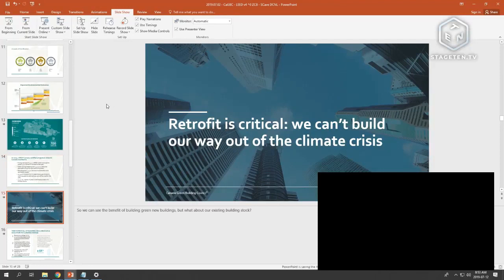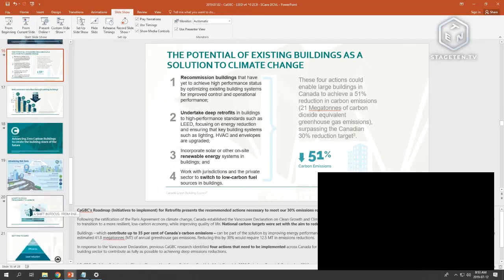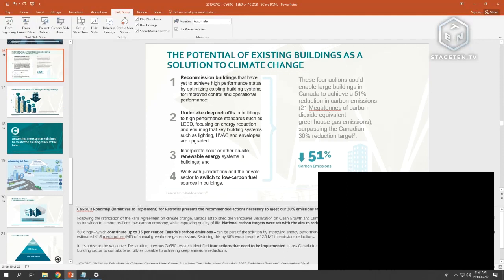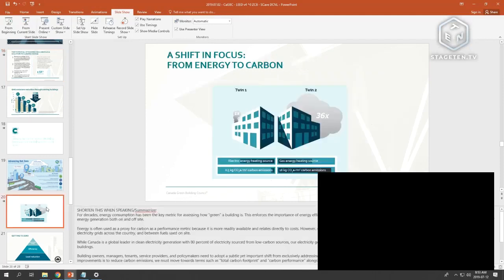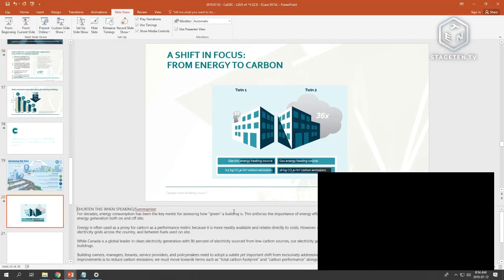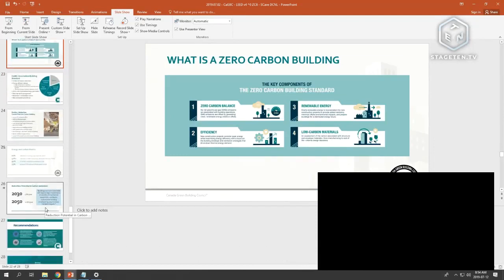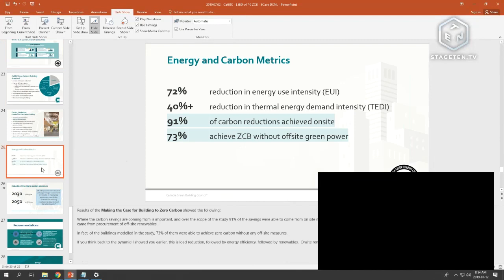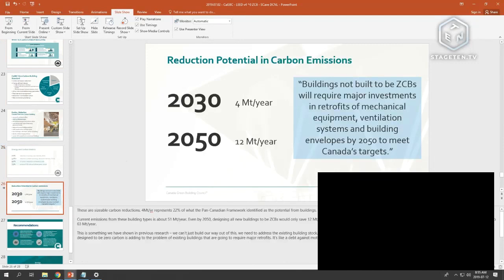Buildings & Urban Planning: "Retrofit is critical" - Sharon Cave | Decarbonize NL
Decarbonize NL
Session 3: Buildings & Urban Planning
July 12, Room 2007A

Sharon Cave (Canada Green Building council member; LEED™ project coordinator) discusses the importance of retrofitting in addressing climate change.

Decarbonize NL is a conference to build a just, equitable, and sustainable future in Newfoundland and Labrador.

DNL’s Mission
The purpose of Decarbonize NL is to unleash the creativity, passion, ingenuity, and entrepreneurial spirit of Newfoundland and Labrador - to bring together enthusiastic members of academia, government, industry, Indigenous communities, non-profits, and the general public to outline what we can do, not just to meet or exceed the IPCC targets in NL, but also to build the prosperous, just, and sustainable economy that we all deserve.

The Decarbonize Newfoundland and Labrador Conference took place in St. John’s, NL on July 11-12, 2019 at the Signal Hill Campus of Memorial University.